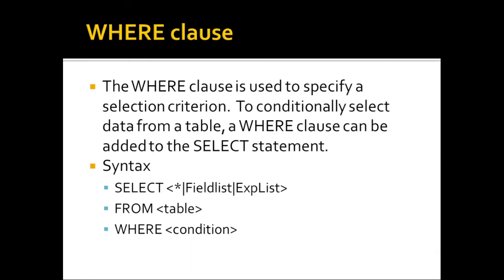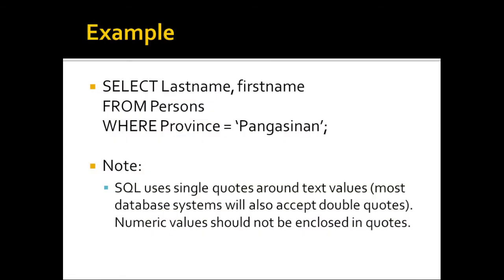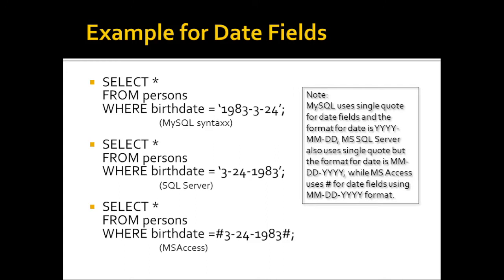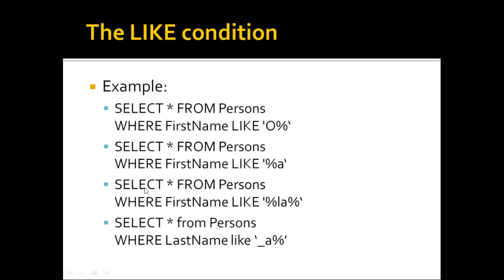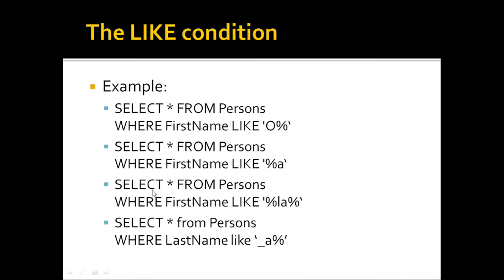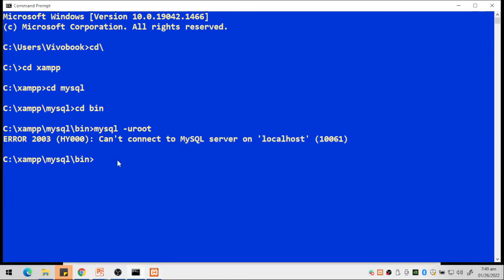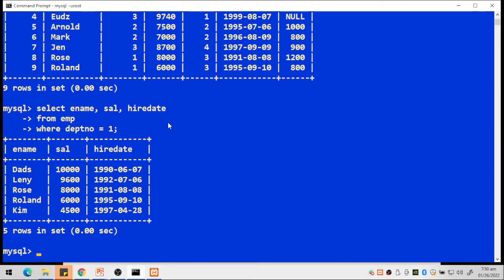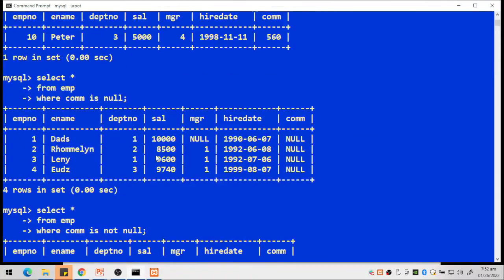SQL : The Where Clause - by Sir Eudz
the WHERE clause in SQL
- syntax
- operators
- LIKE operator
- IS NULL and IS NOT NULL operators